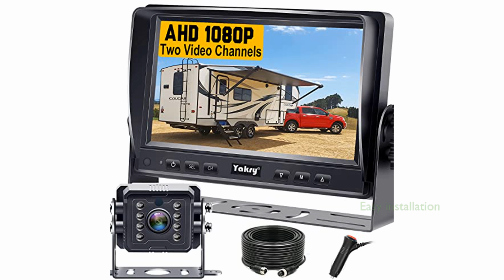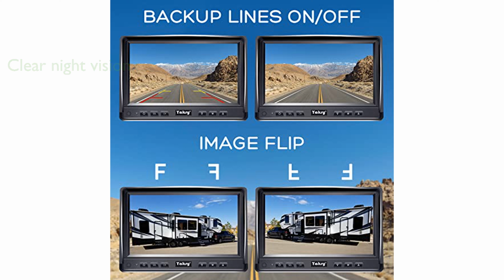REVIEW (2025): Yakry Y14 RV Backup Camera. ESSENTIAL details.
The Yakry Y14 RV Backup Camera offers a seamless installation process, taking only eight minutes to set up.

With its wired connection, the camera ensures stable signal transmission, making it a reliable choice for various vehicles.

The camera delivers clear night vision and a one hundred fifty degree wide viewing angle, which is perfect for nighttime driving and parking.

The seven inch IPS HD monitor provides vibrant color images and reduces glare, enhancing visibility during long drives.

Its parking guidelines and image flip feature make reversing easier and prevent neck strain.

The system allows for an additional camera and comes with a durable cable, ensuring long-term reliability.